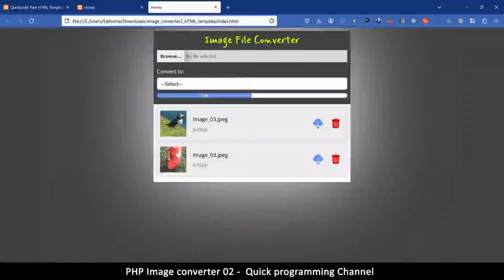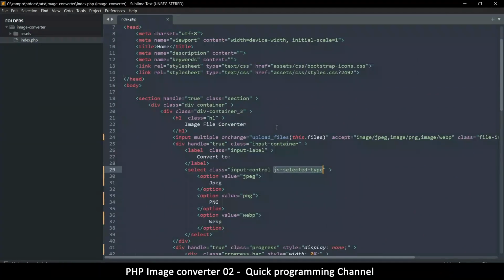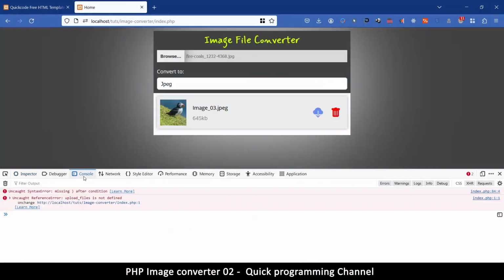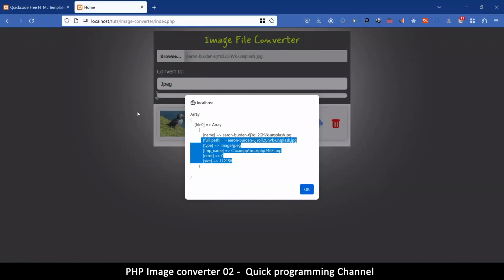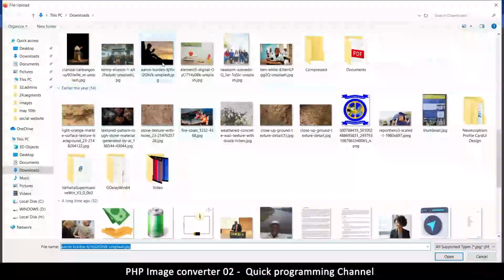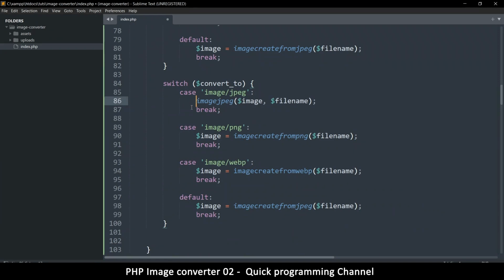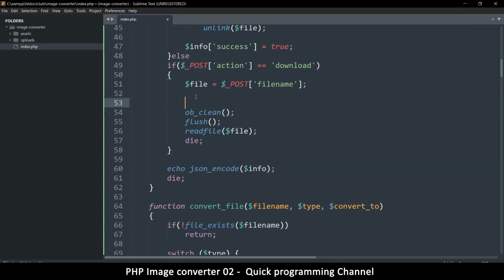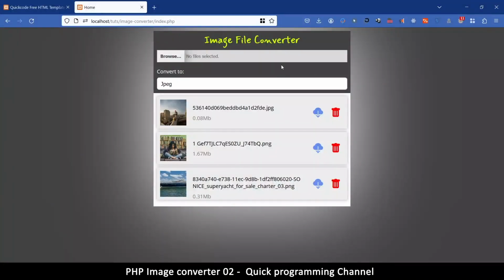Convert images using PHP #2 | webp, jpeg, png | Quick programming tutorial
We learn how to convert images from one format to another using PHP GD library. This is the final part of this tutorial.